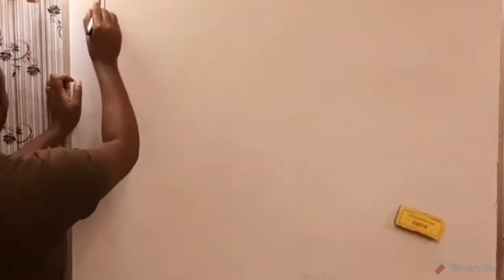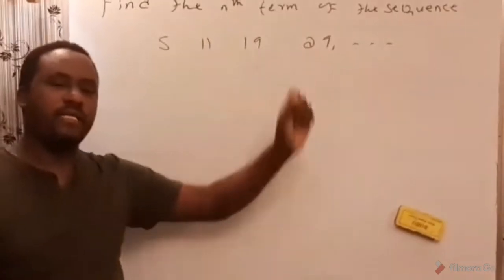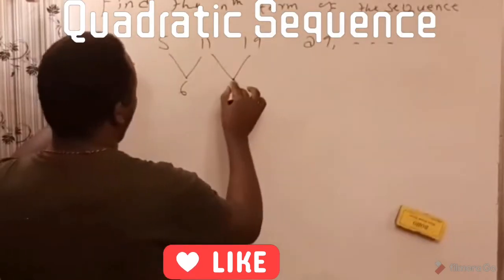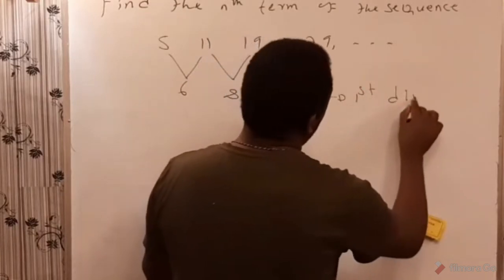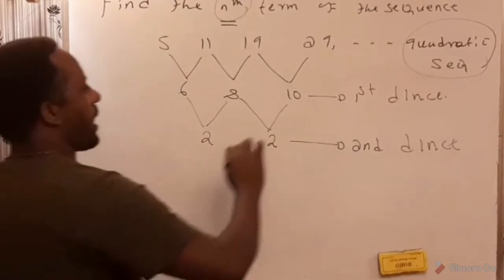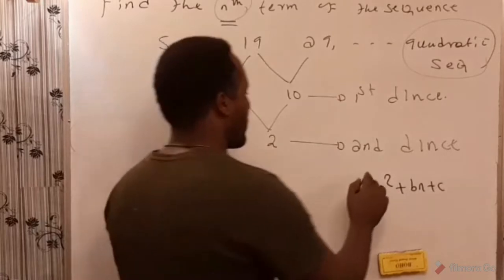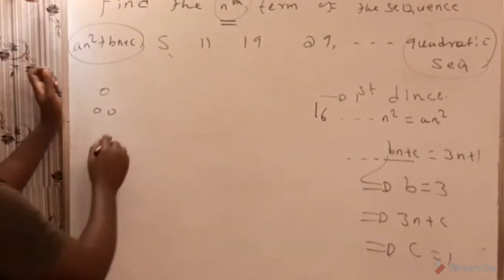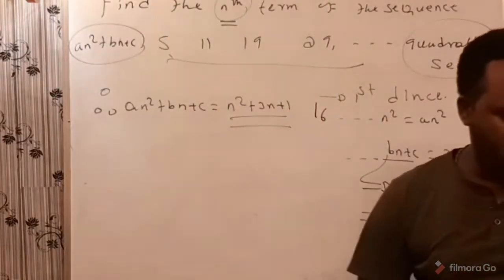best way of solving n^th(general) term of a particular example of a quadratic and linear sequence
On this video, you will learn how to find the n^th(general) term of a particular example of a quadratic sequence with an interesting method of finding  the general  term of linear and quadratic sequence.